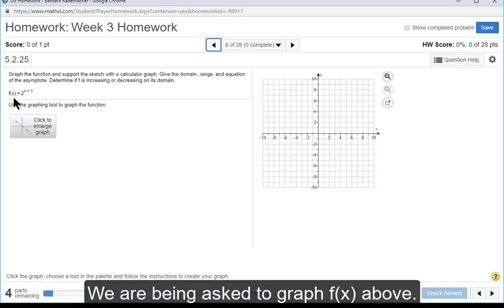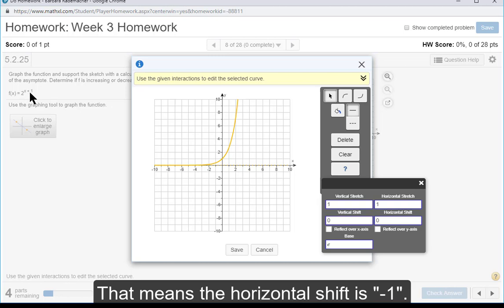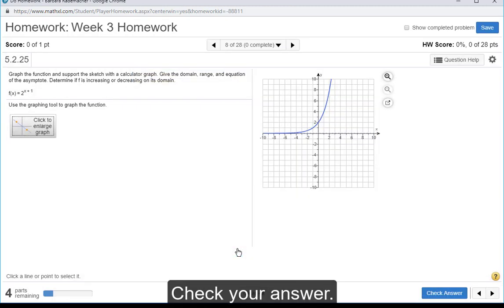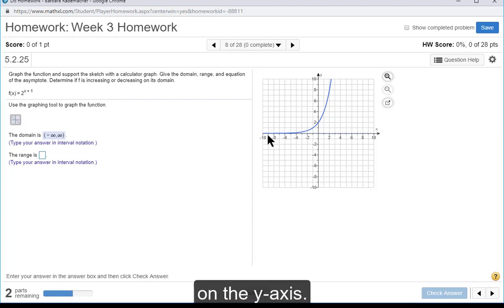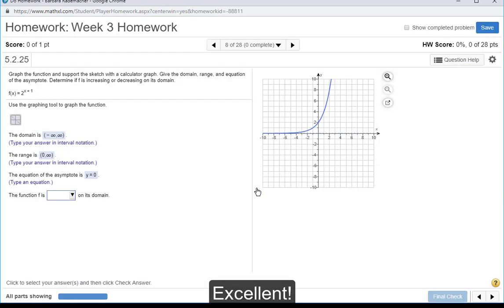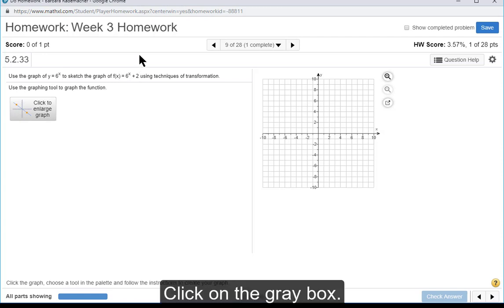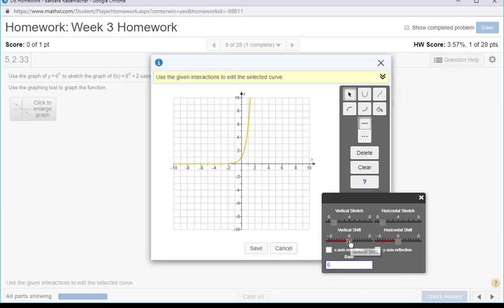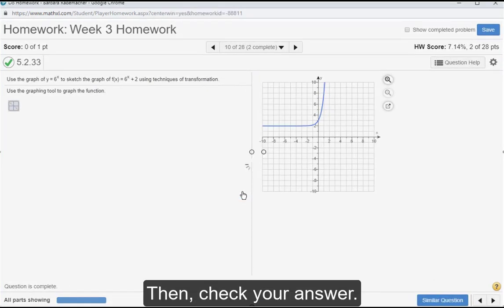How to Graph Exponential Functions Using Transformations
This video shows students how to use MyMathLab to graph exponential functions by using information about specific transformations.